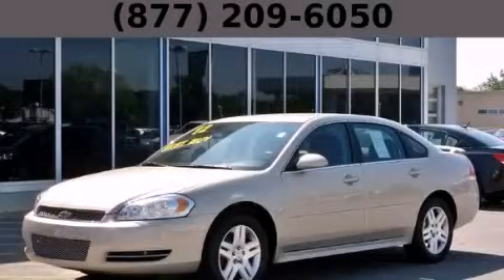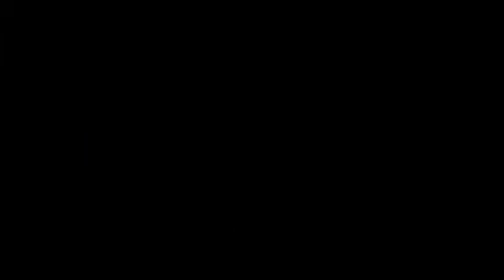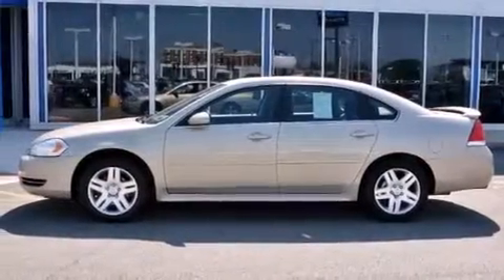2012 Chevrolet Impala Chicago IL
Year : 2012
 Make : Chevrolet
 Model : Impala
 Engine : 3.6L SIDI DOHC V6 VVT
 Trans . : Automatic
 Exterior : Gold
 Miles : 25,448
 Interior : Other

 2012 Chevrolet Impala Hodgkins IL